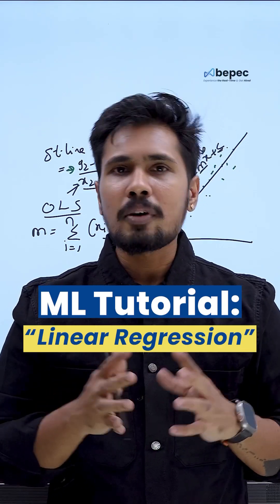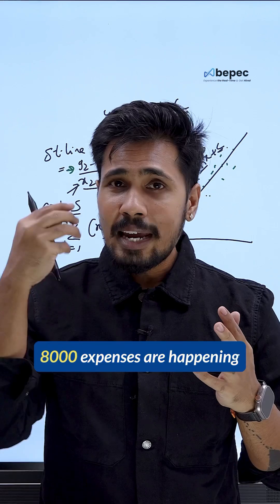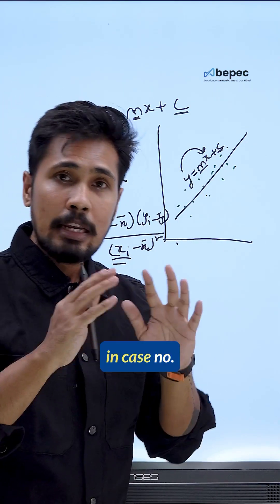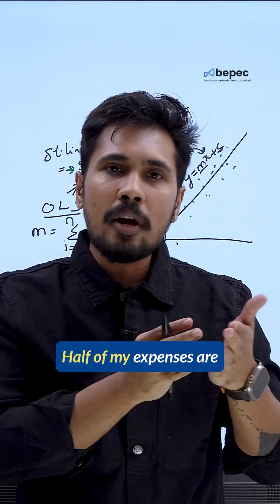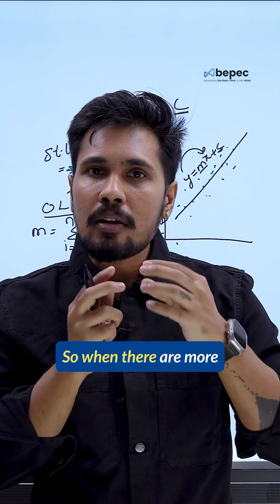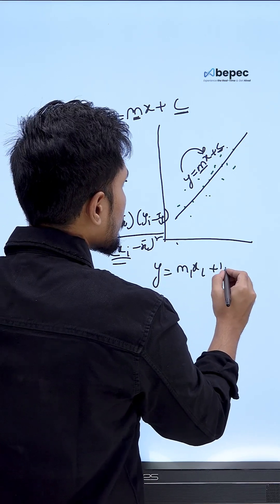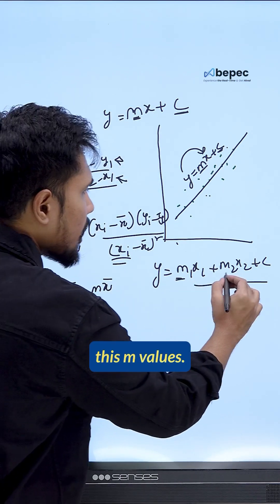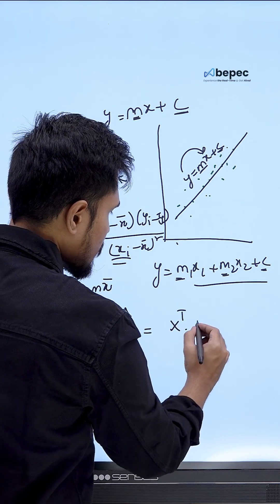ML Tutorial: Linear Regression